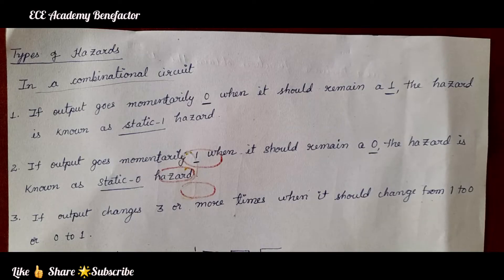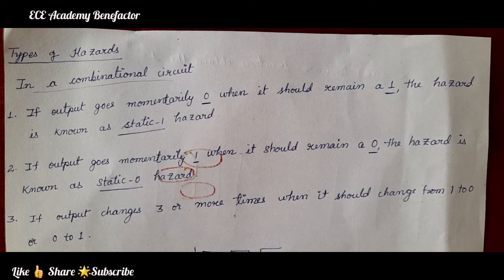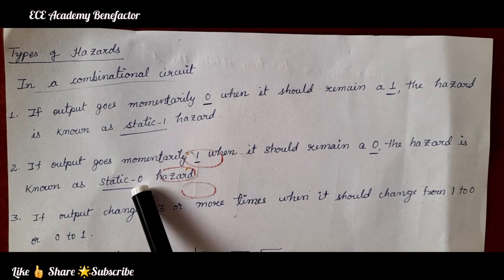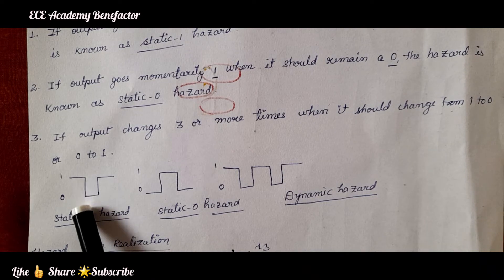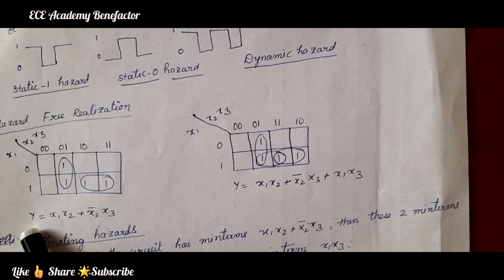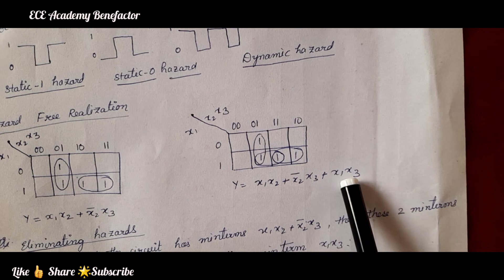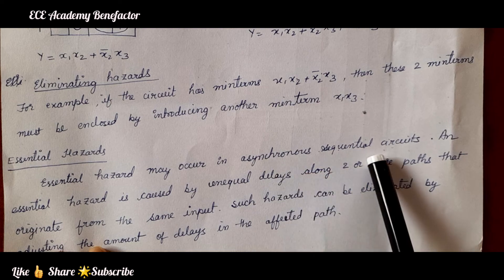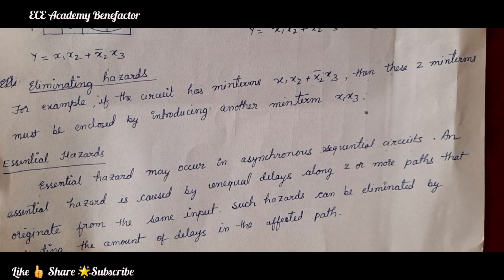Hazards free Relaization || Combinational Logic Circuit || Digital Electronics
In this  class , Implementation of Hazard free reliazation  in combinational logic circuits is explained.

Dr.K.Durga Rao